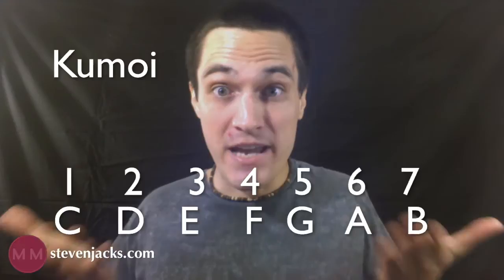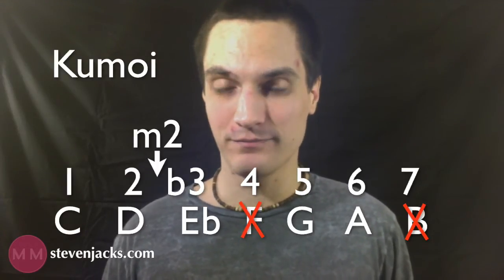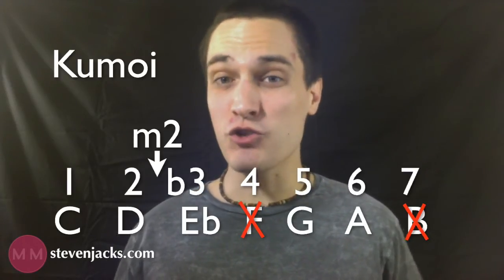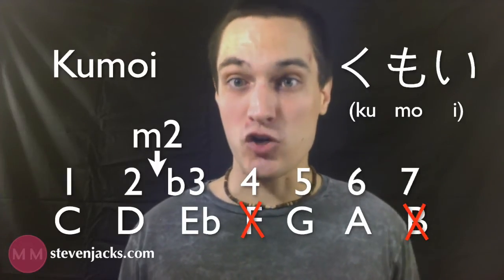Kumoi -- Music Minute #31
This week we talk about a Japanese pentatonic scale - the Kumoi!

I have a weekly newsletter.